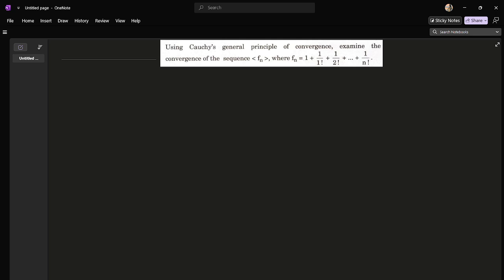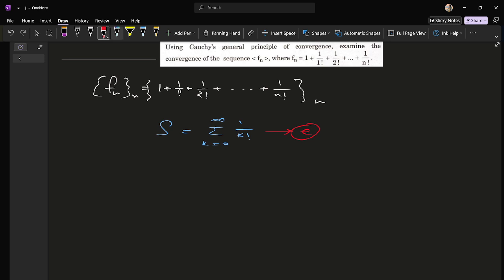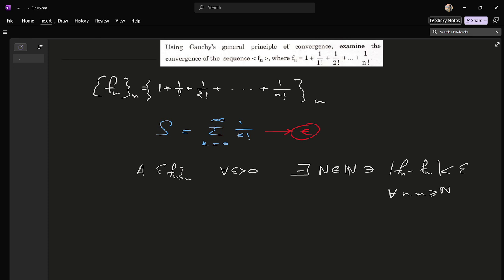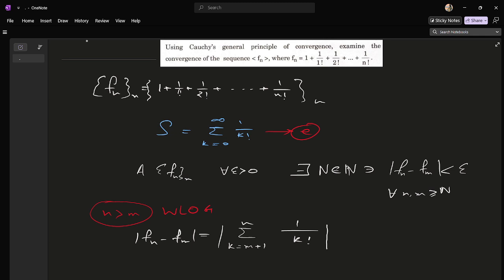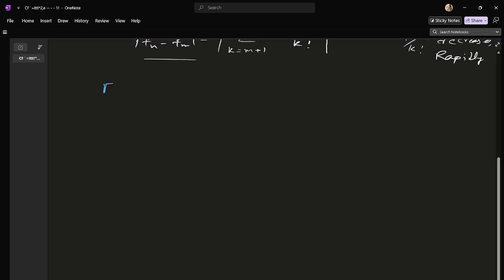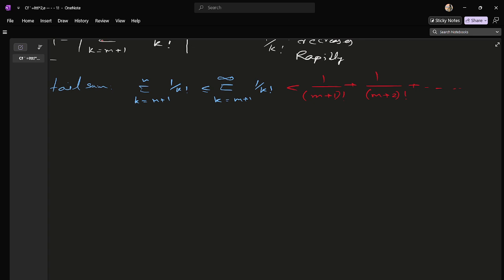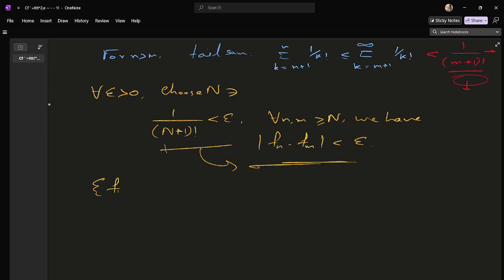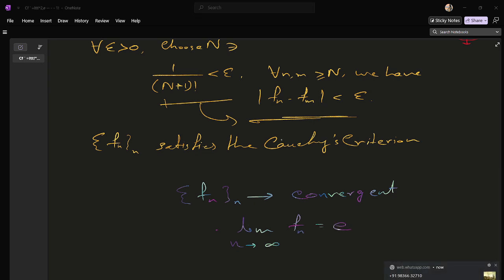UPSC Math Optional Paper 2 | Solve Every Question with Expert Guidance